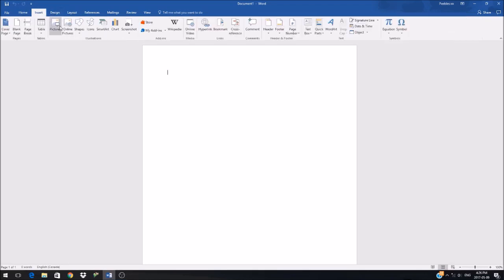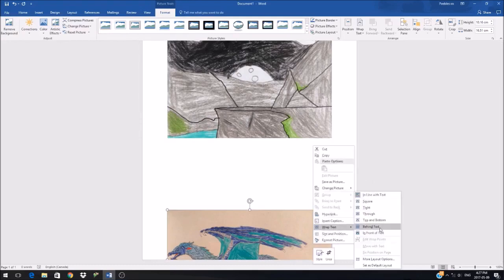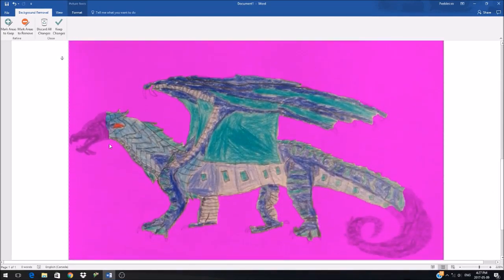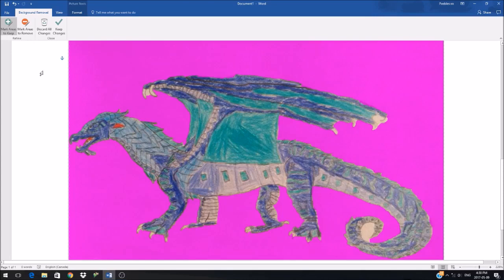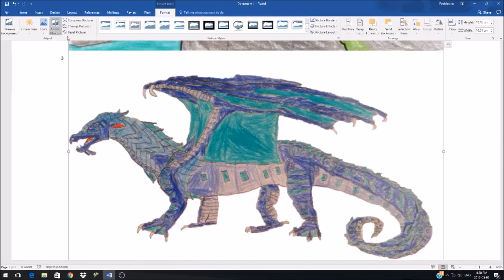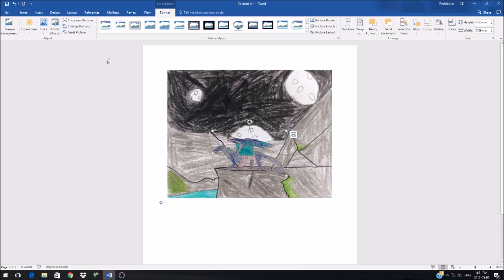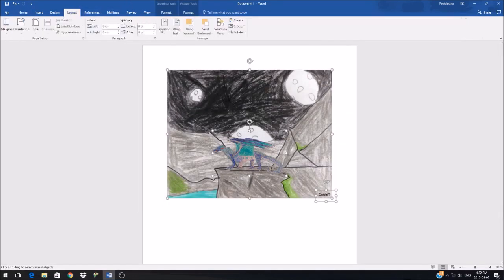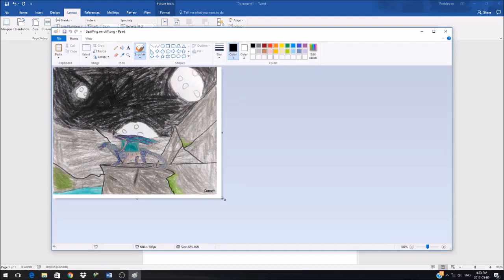How To Layer Images/Art In Microsoft Word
In this video I tell how to layer images/art in Microsoft Word.